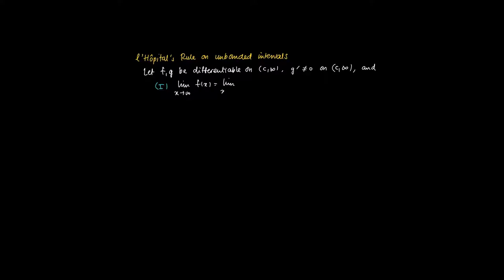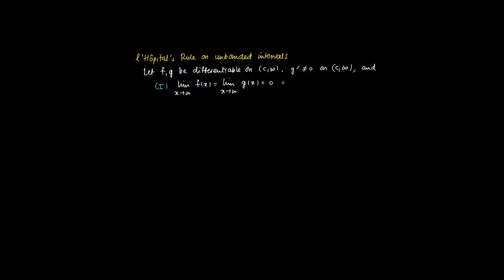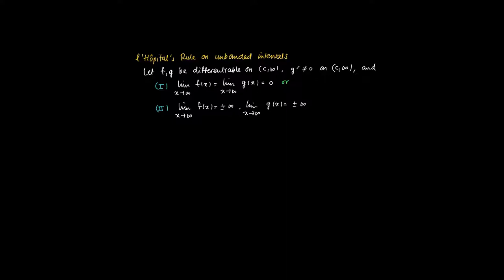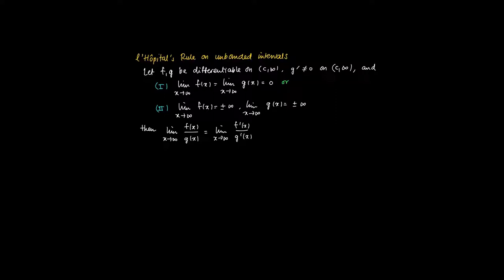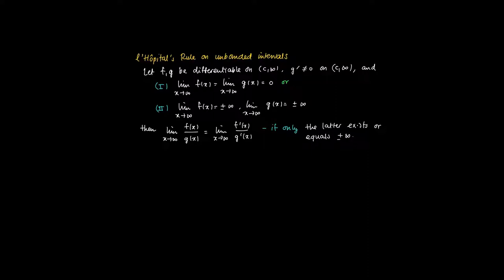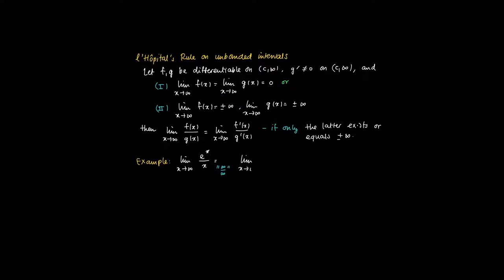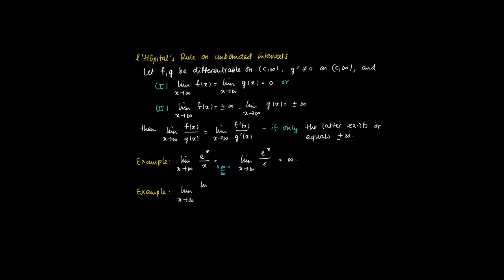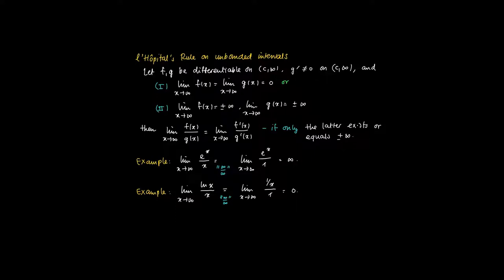M 11 05 l'Hôpital's Rule, unbounded intervals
l'Hôpital's Rule